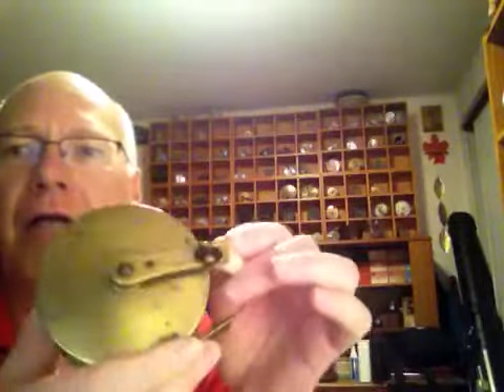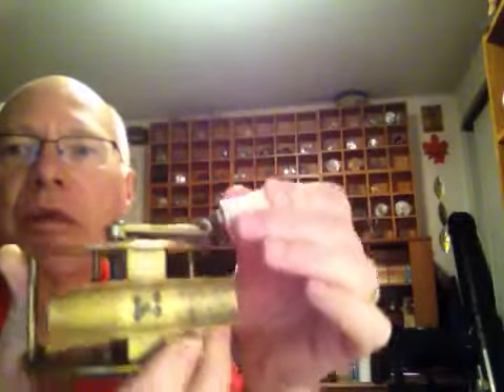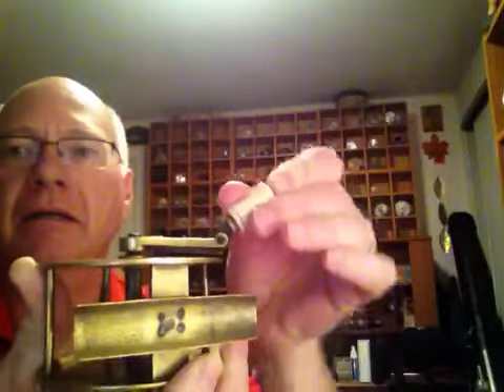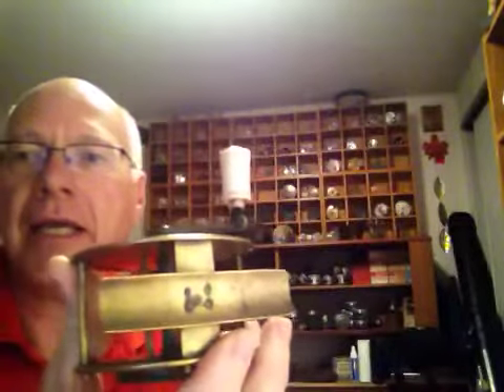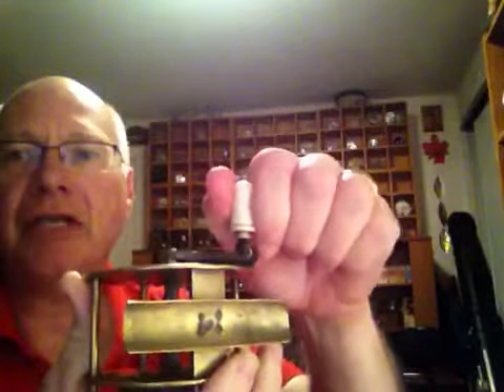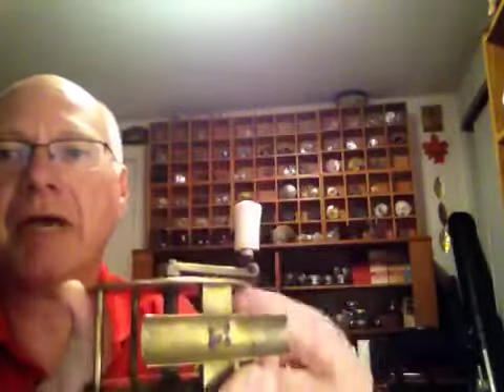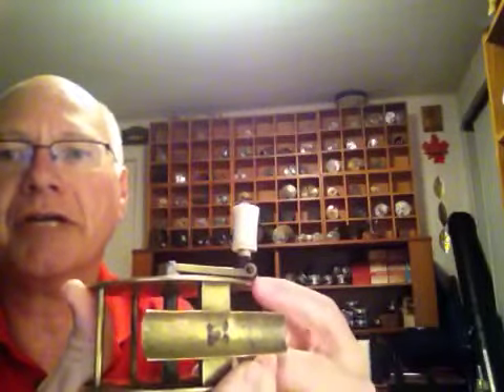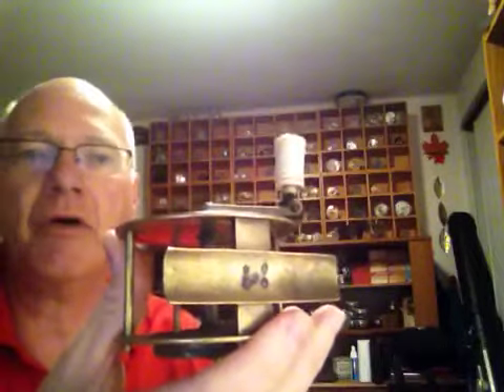Locking mechanism question - Folding Handle reel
Looking for a harmless way to unlock the handle on a 19th century brass reel.